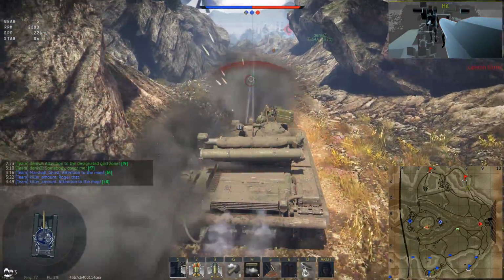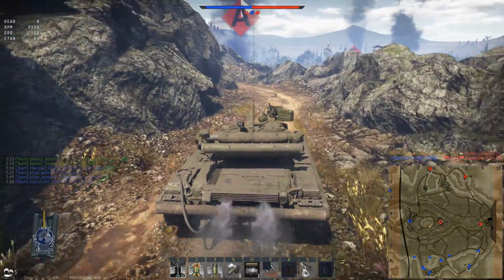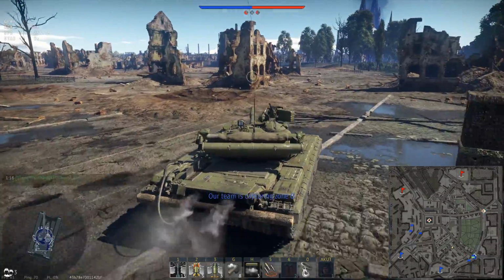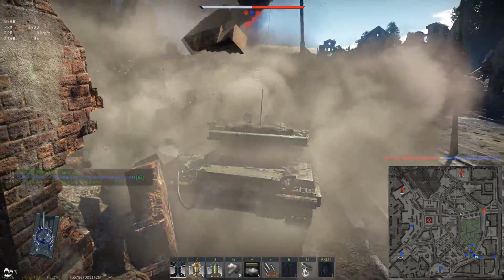WT || T-64B - Not So Stronk